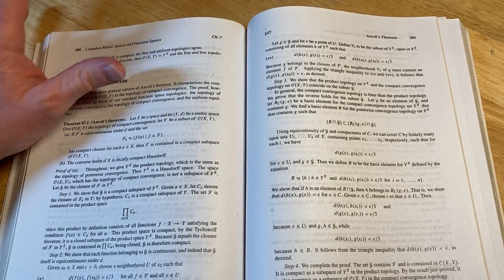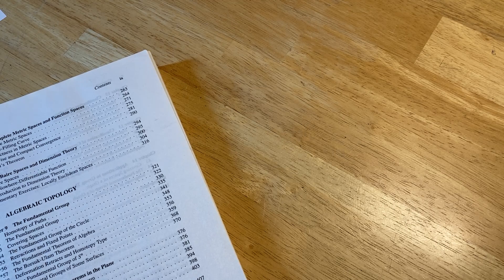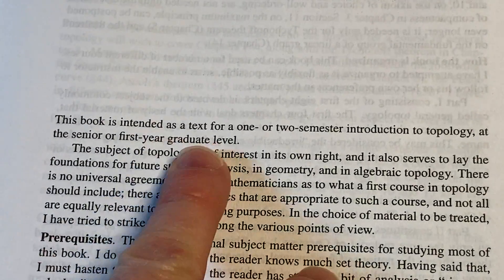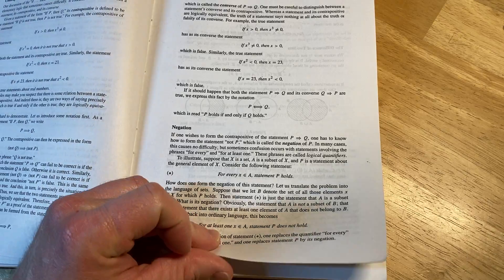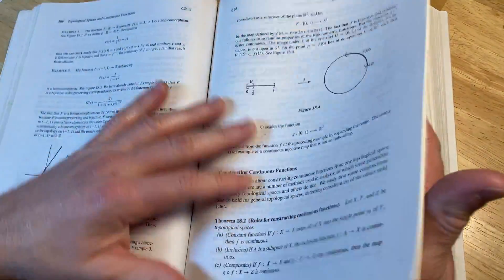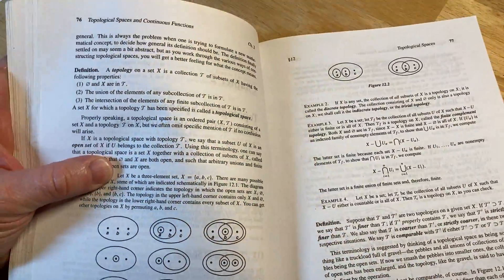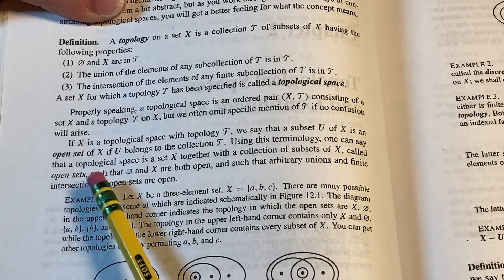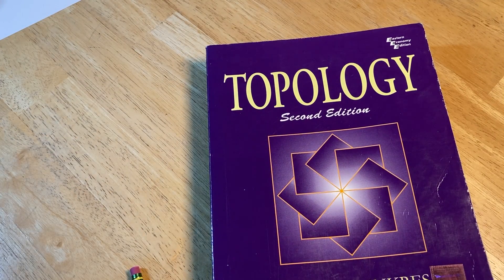Epic Topology Book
This book is considered a classic and is probably the most popular topology book in the world. It is Topology by Munkres.